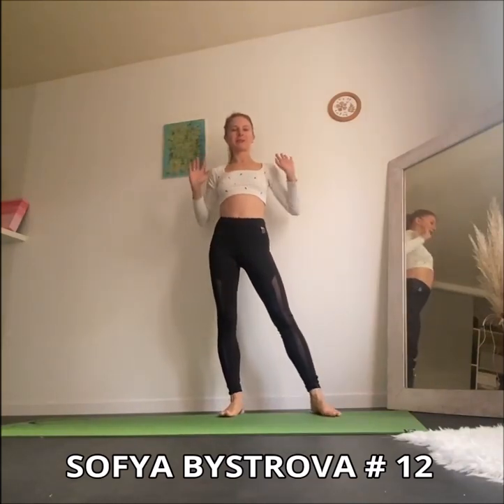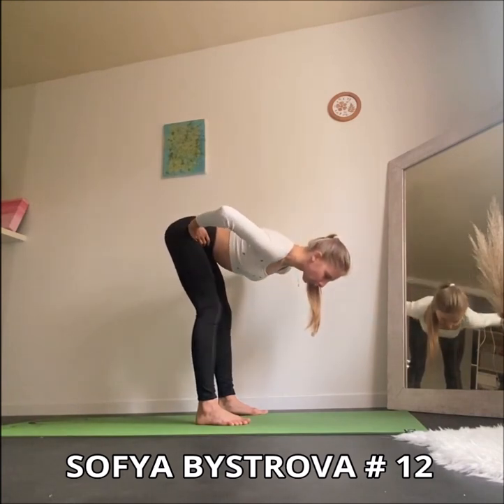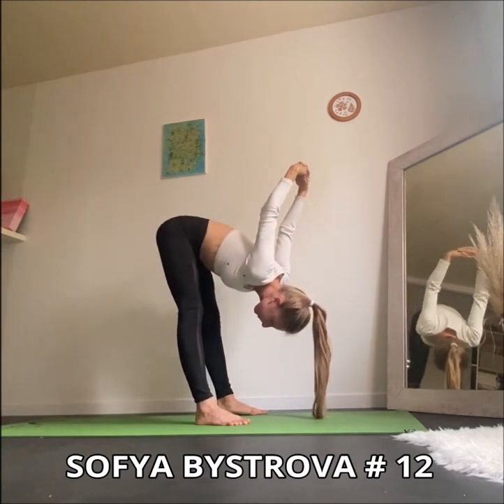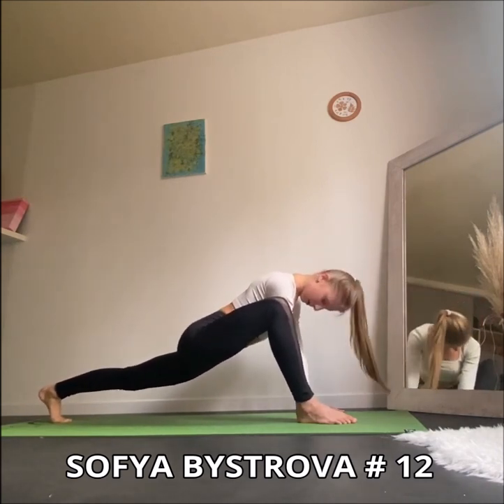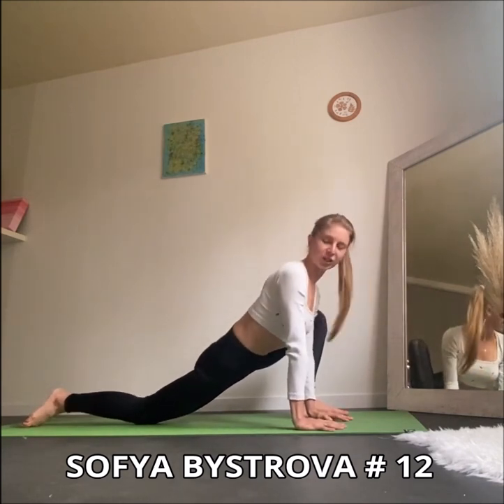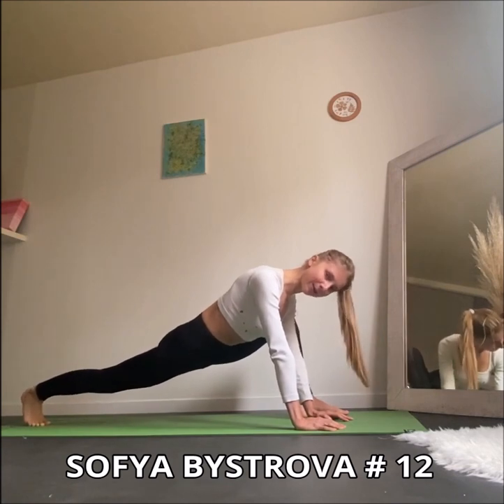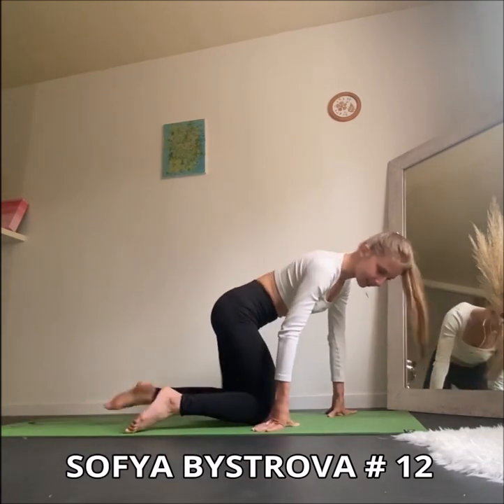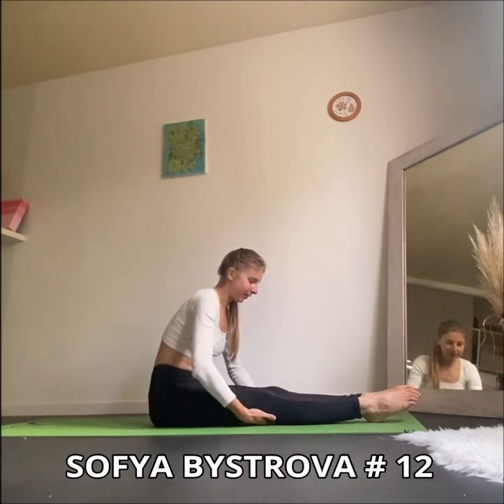Dynamic Stretching with Sofya Bystrova video (12) : Posterior Line (III)